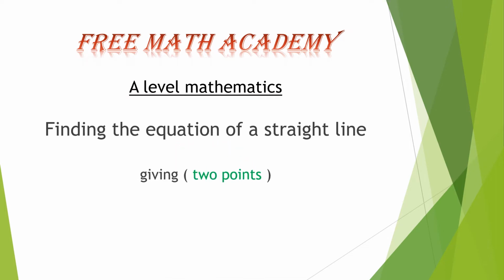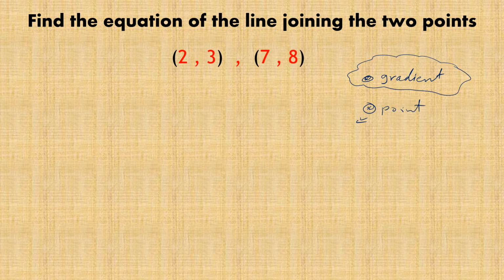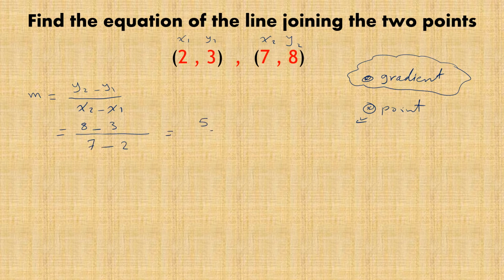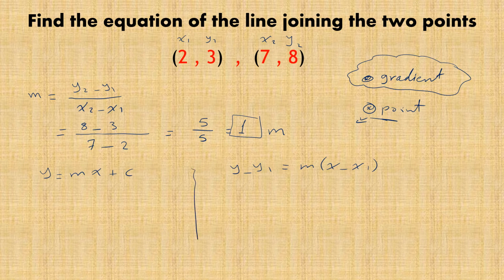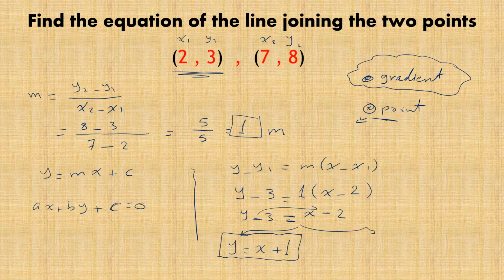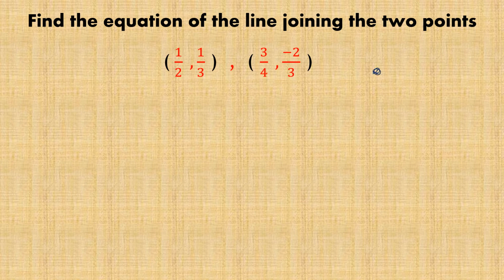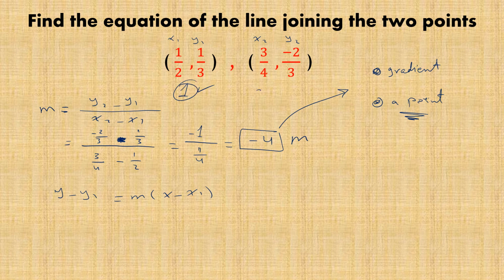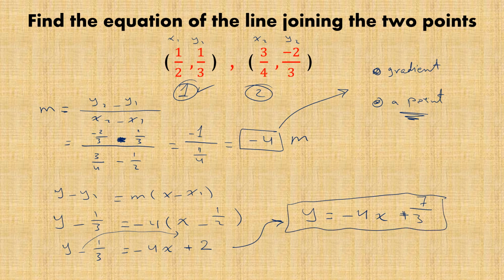Equation of line giving two points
SMART
سمارت
Finding the equation of a line with two points